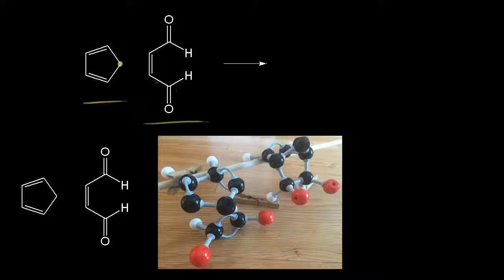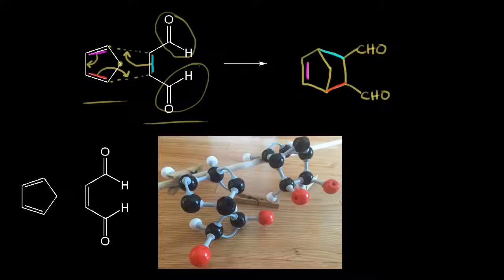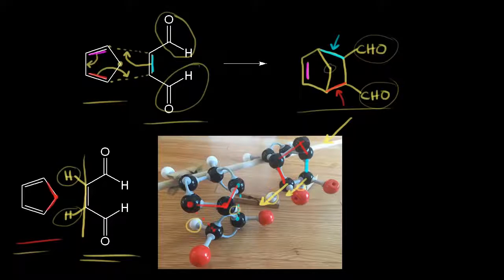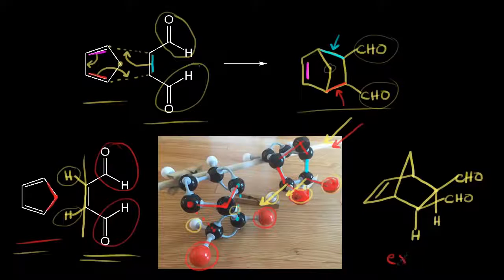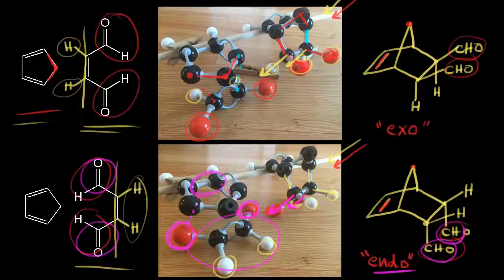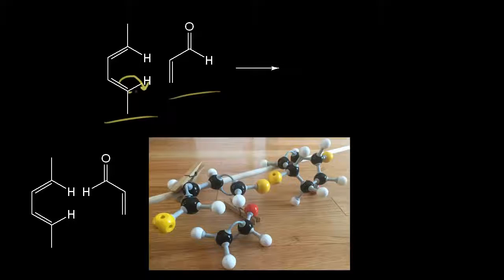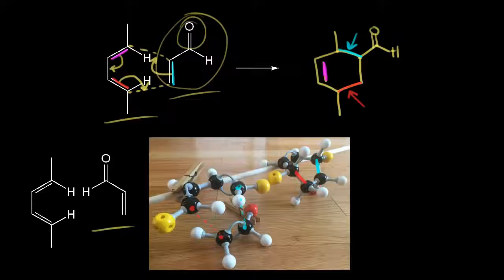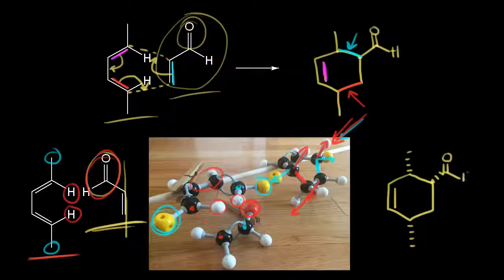Diels Alder endo rule HD